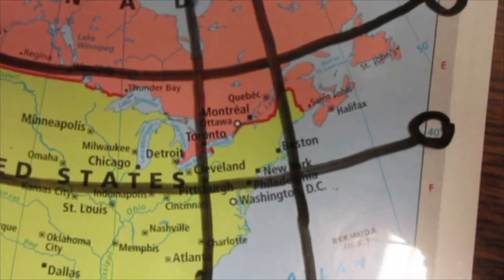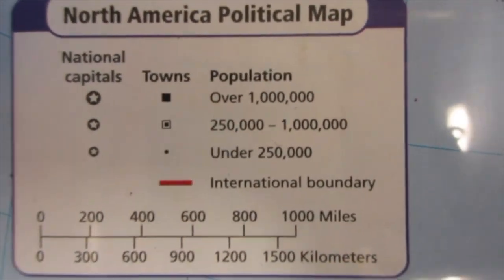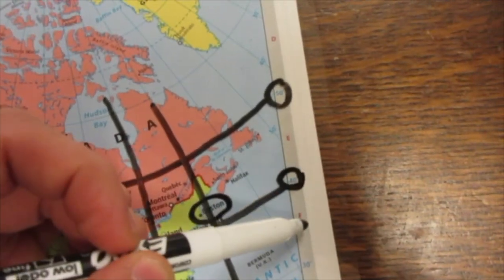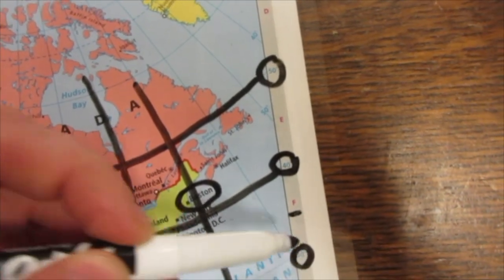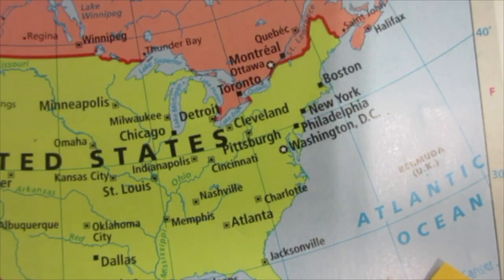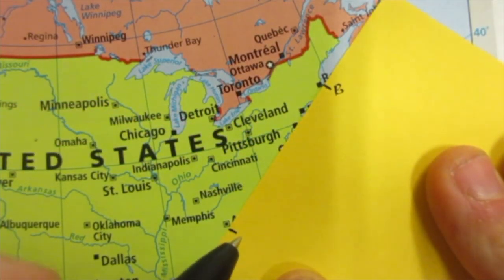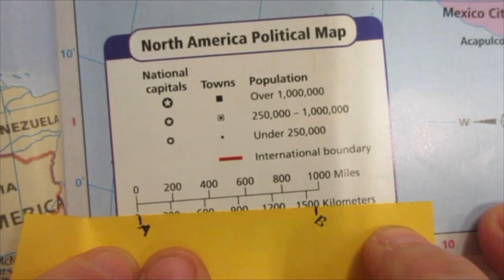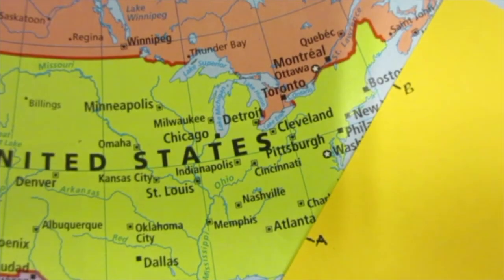Question 9, Atlas Activity 2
Using the alpha-numeric grid to find Boston and Atlanta, then measure the distance between the two cities.